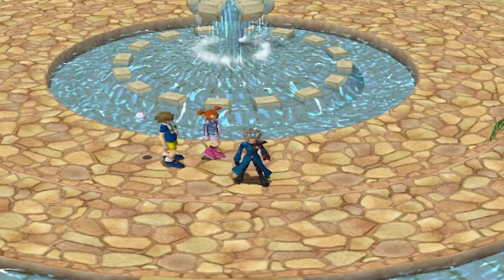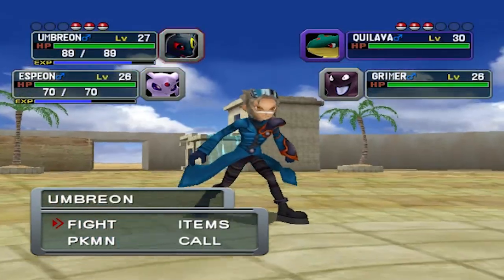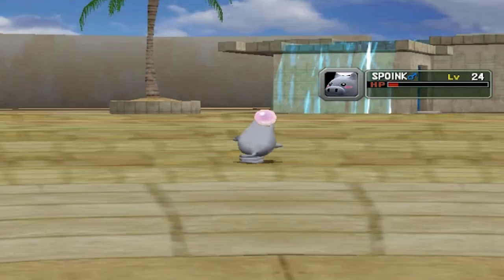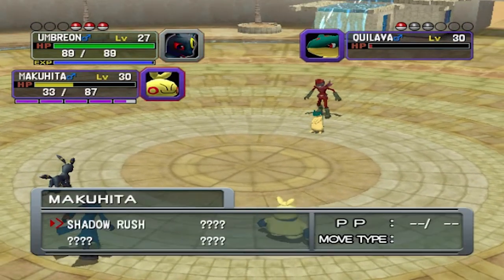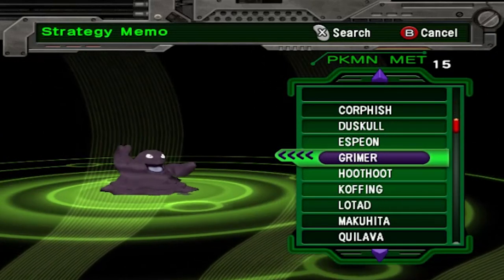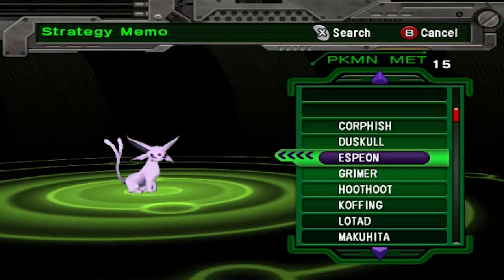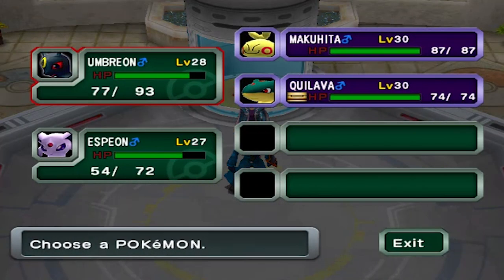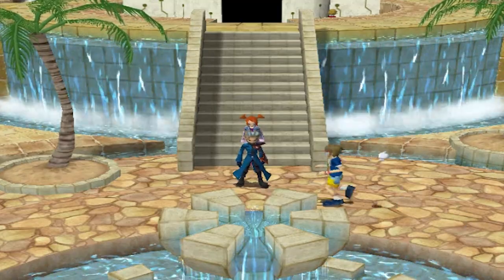Pokemon Colosseum Walkthrough (2023) Part 2: Learning and Adapting!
My Other Channels:
▬ Contents of this video  ▬▬▬▬▬▬▬▬▬▬
0:00 Intro
xx:xx Outro